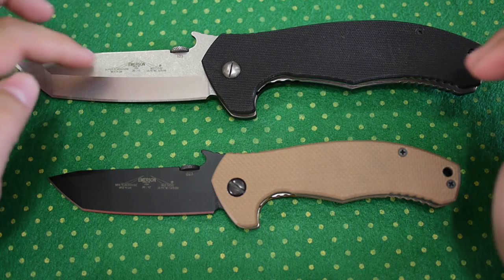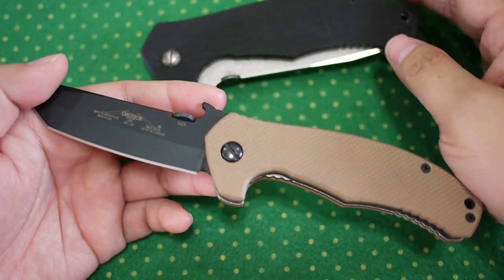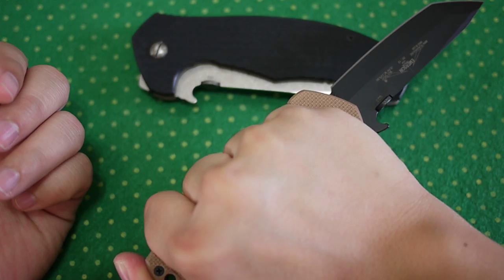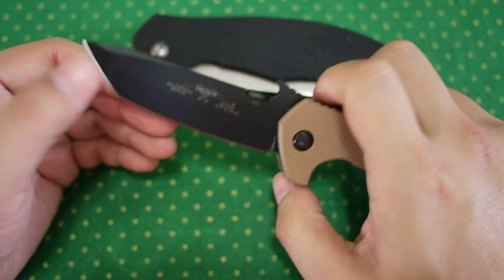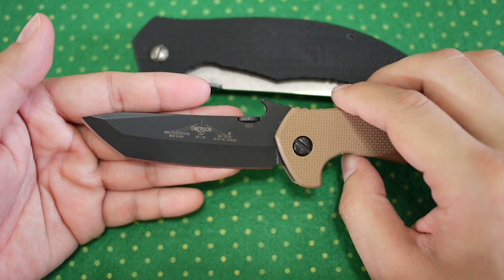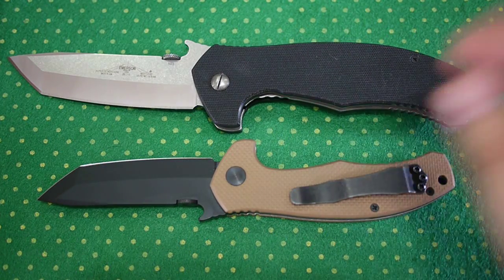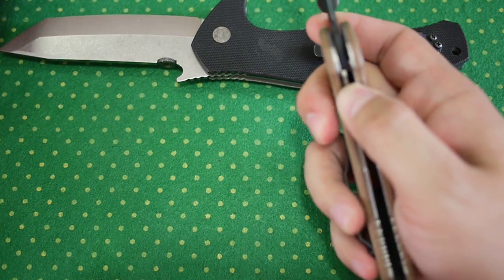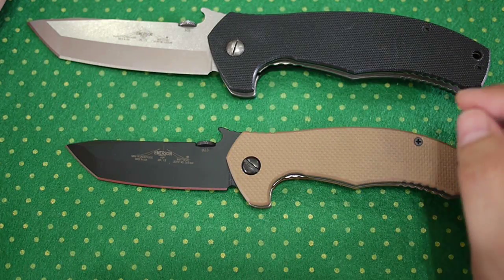Emerson Desert Mini RoadHouse Tactical Knife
Go HD!
My current favorite Emerson.  Easy to carry, fast to deploy, fun to play.  Not to mention it is deadly and collectible.